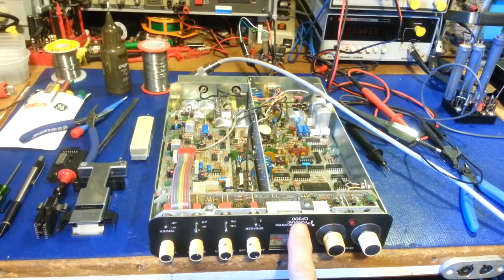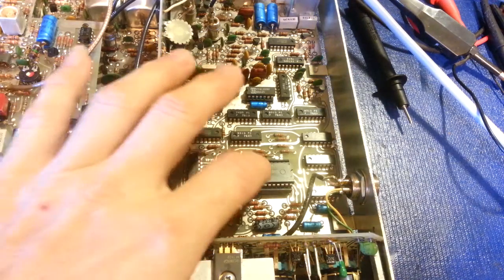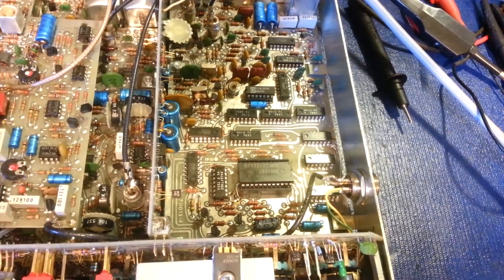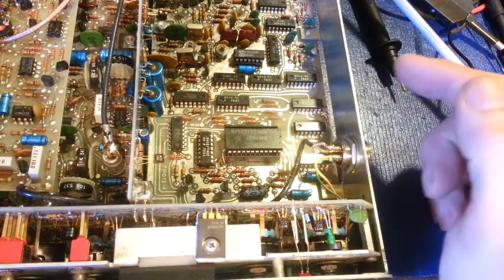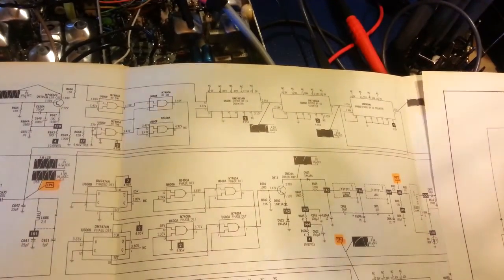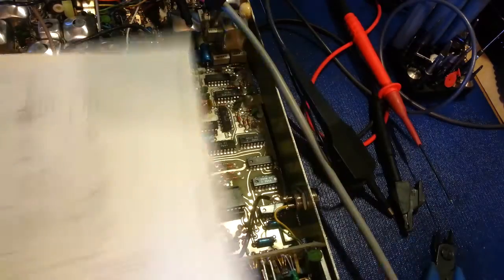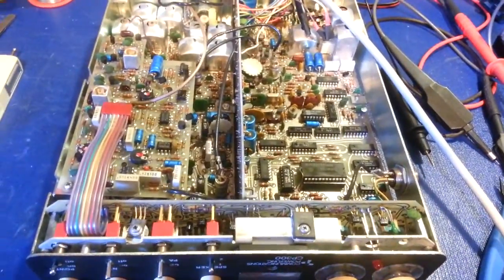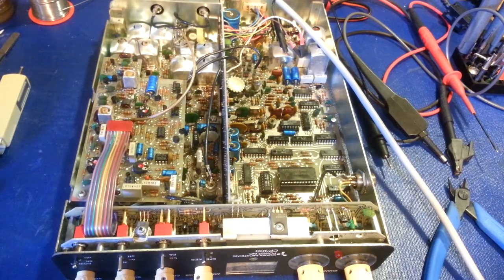CPI CP300 CB radio. Troubleshooting missing negative voltage power supply circuit.